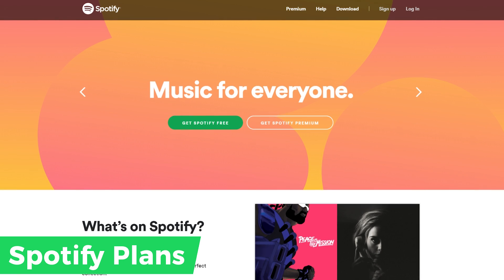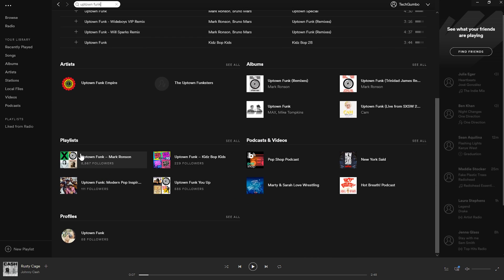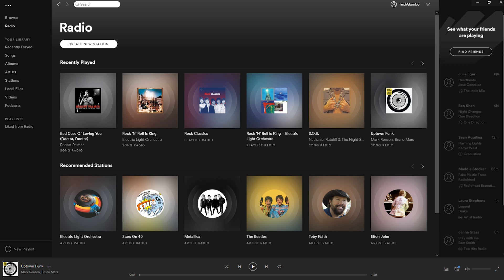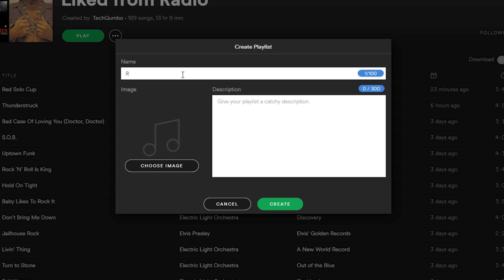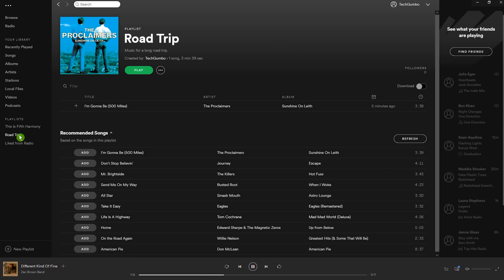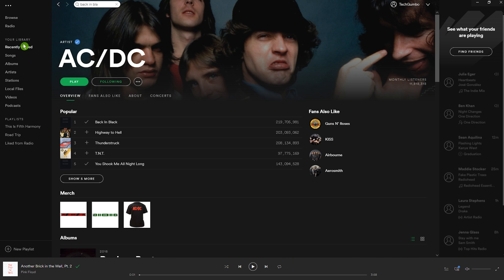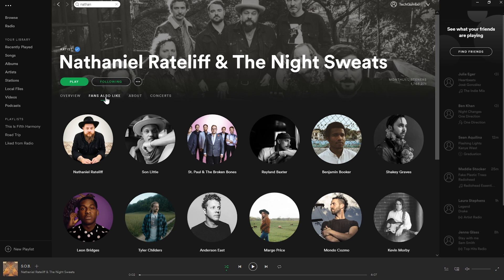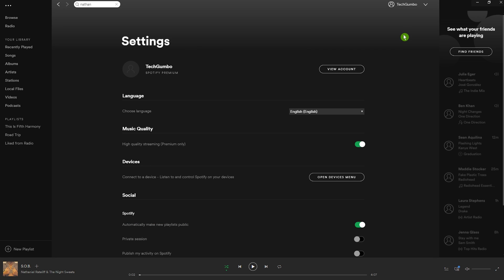How to Use Spotify (Beginners Guide)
Whenever I create a beginner’s guide video, there are always comments from people requesting that I make a tutorial for Spotify. Which is understandable. When you first start using Spotify, it can be confusing and overwhelming with all the choices. In this video, I will show you how to use Spotify. I’ll go over the basics to get you started, along with several tips and tricks.

0:28 Plans
1:20 Search Bar
2:40 Browse
3:09 Radio
4:19 Playlists
6:10 Your Library
8:19 Download Music
8:39 Similar Artists
8:53 User Interface
10:03 Settings